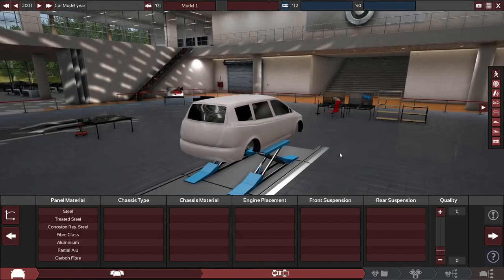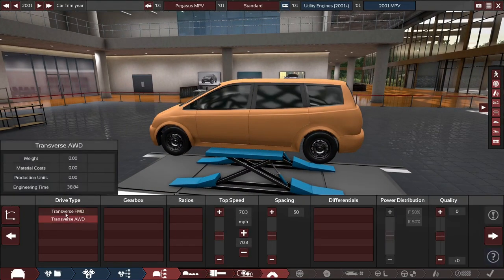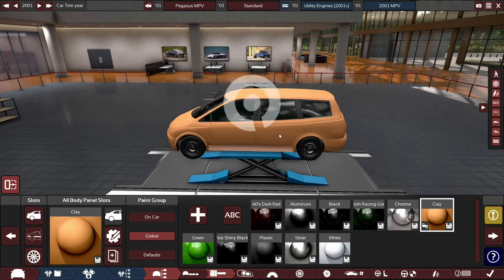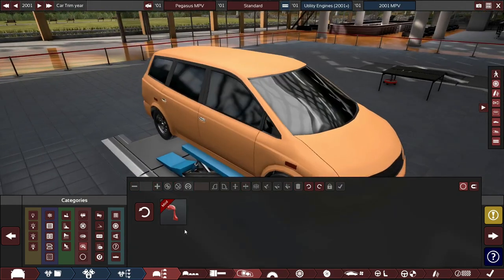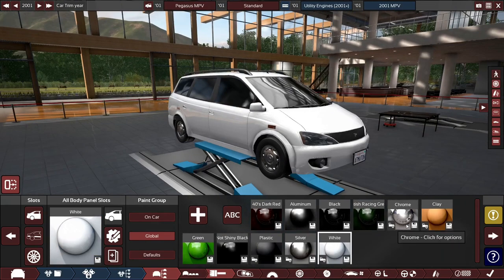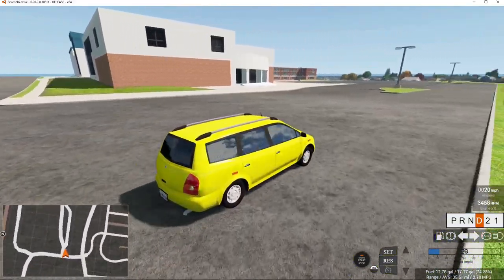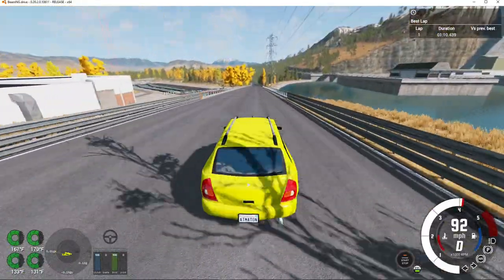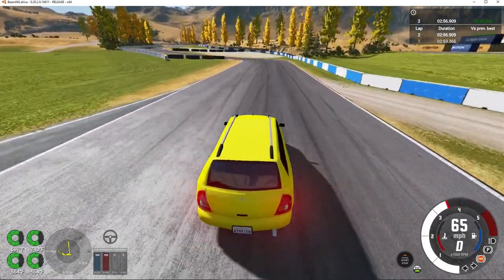Building an MPV (Minivan) Automation and BeamNG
Today I make  a MPV (Multi-Purpose Vehicle, or Minivan) in Automation and test it out in BeamNG.